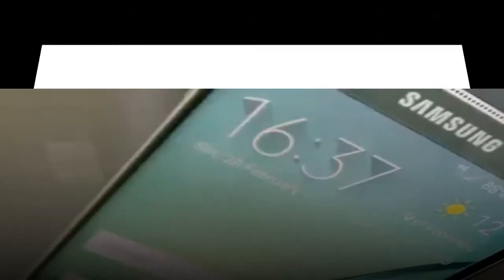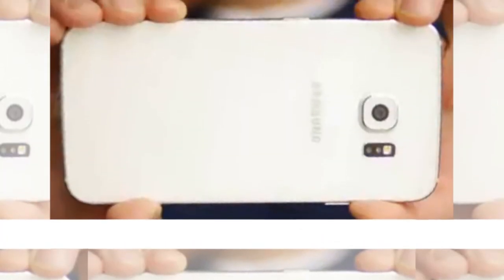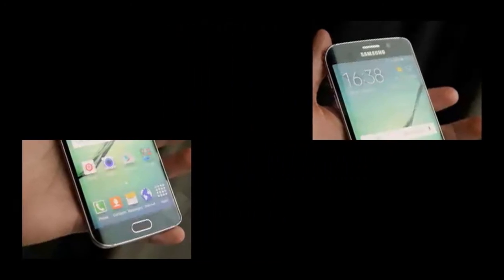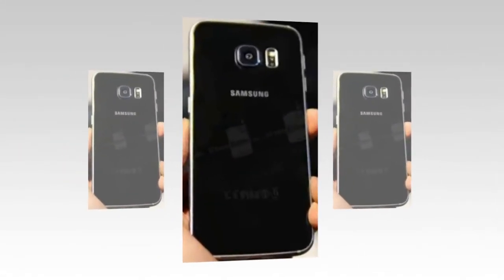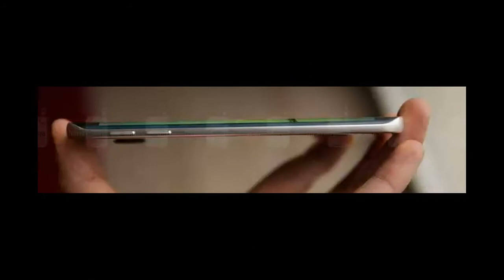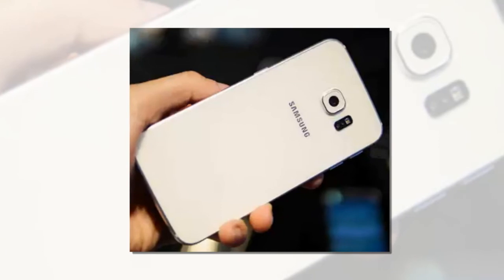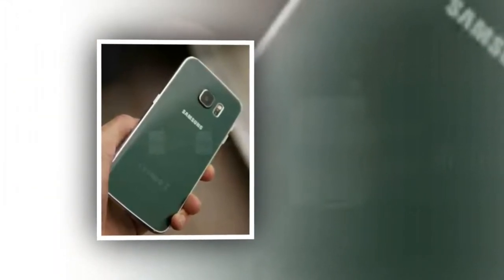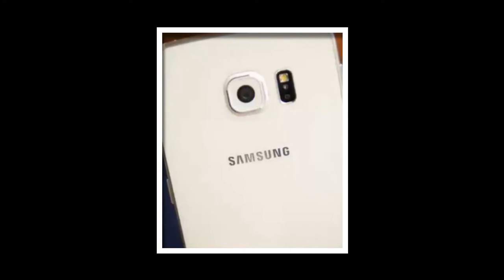Samsung Galaxy S6 edge hands on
Edgy is a spot-on word that can describe Samsung’s intentions at the moment. Quite literally, the Samsung Galaxy Note Edge showed to us that the Korean company can be quite unconventional – going outside the norm to spur attention and interest. Well, they’re doing exactly the same thing during Mobile World Congress 2015, as the Samsung Galaxy S6 Edge is an alternative option to Sammy's flagship model in the traditional Galaxy S6.

Rather than just offering one curved edge, the Samsung Galaxy S6 edge opts to favor a more uniform approach by curving both sides of the display. Seriously, though, there’s more to it than just that, as the phone by in large is a huge overhaul from past Galaxy smartphones. With the unveiling and announcement of this alternative model, it goes to show that Samsung is serious about maintaining its position in the space as a relevant player.

We suggest checking out our hands-on article of the Samsung Galaxy S6 if you haven’t done so already, mainly because the Samsung Galaxy S6 edge shares the same design language – though, the added word to the name implies something more profound. First and foremost, we’re in utter amazement in the complete redirection Samsung has opted to go in for its latest smartphone. For many years now, Samsung has been known to heavily rely on plastic for its phones, but things slowly started to change with the release of the Samsung Galaxy Alpha.

From then on, Samsung has sprinkled a subtle premium quality to its smartphones in the form of a metal trim bezel. We’ve seen it in the high-end category with the Samsung Galaxy Note 4, as well as in the mid-rangers like the Samsung Galaxy A5 and A3. However, there’s an evolutionary design leap with the Samsung Galaxy S6 edge! Gone is the plastic chassis of previous flagships, replaced instead by a body that’s constructed from finer materials that give the phone a premium quality. To be exact, the Galaxy S6 edge pays meticulous attention to everything – evident by its aluminum trim bezel and Gorilla Glass 4 front and back surfaces.

This is one gorgeous looking smartphone! Not only is it remarkably attractive, but it’s compact, lightweight, and offers one comfortable feel in the hand. And there’s that sense of substance a durability with its design, one that can’t be forgotten just because of its more premium materials. Honestly, though, the curved sides of the display are there for aesthetics – more so than function. As we grip the phone in our hand, our fingers naturally contour the sides of the phone, giving it a slightly more comfortable feel than the standard Galaxy S6.